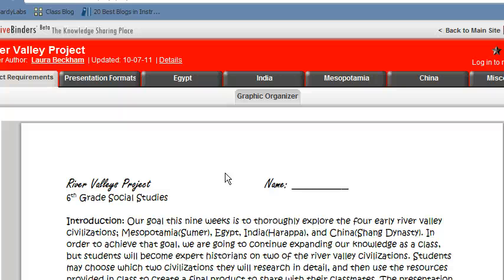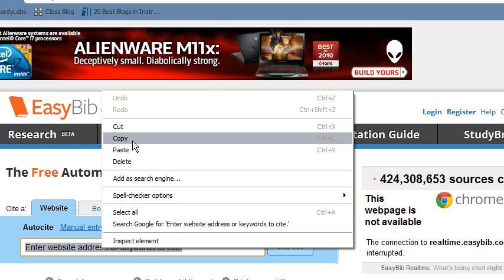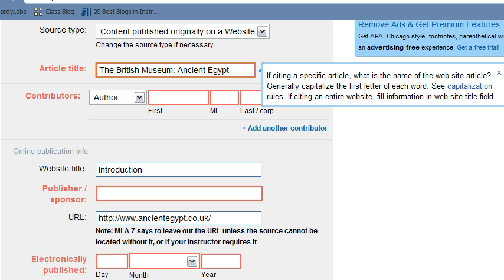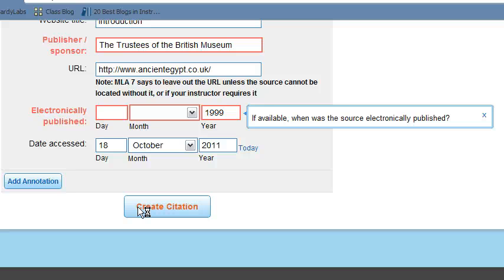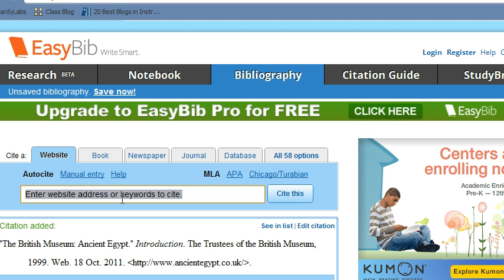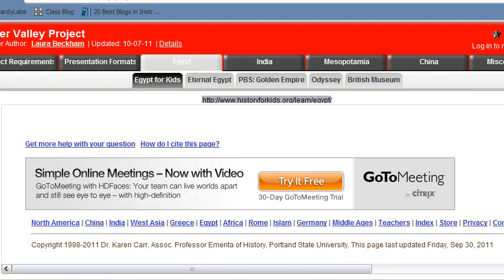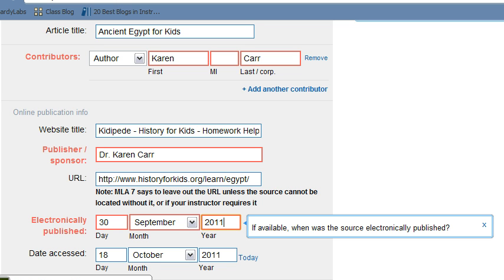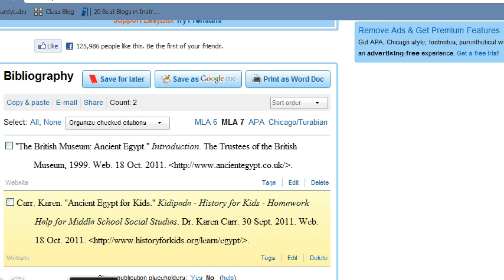Citing your sources using Easybib.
Having trouble with EasyBib? Here's a quick video that should help.